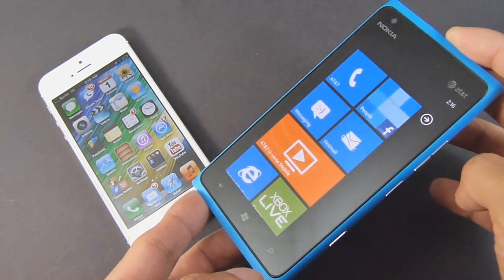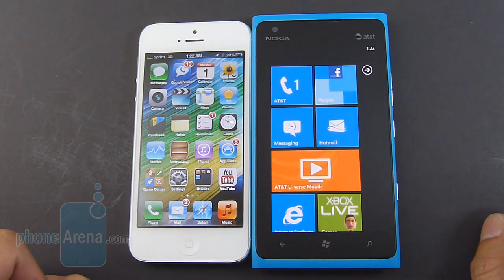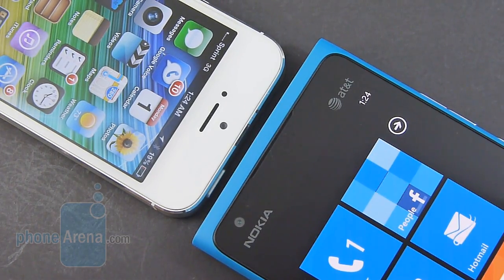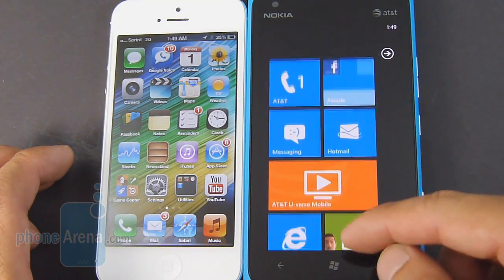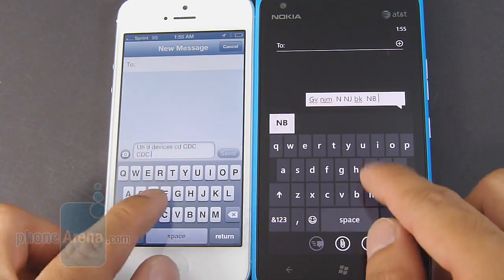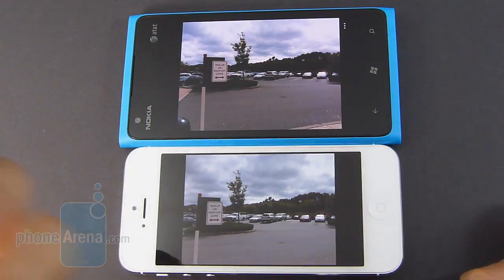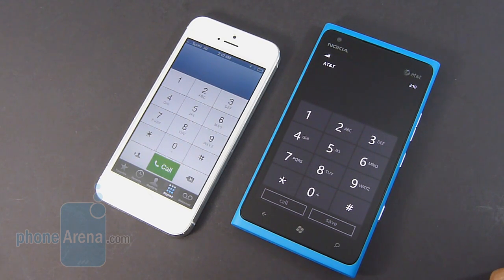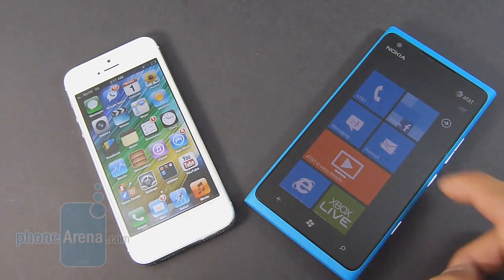Apple iPhone 5 vs Nokia Lumia 900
After having taken some of the formidable competitors in the Android sphere and pitted them against the new kid on the block, the iPhone 5, it seems right to now focus our attention on another rival mobile platform -- Windows Mobile. Generally speaking, Windows Phones are undoubtedly rare commodities right now, so as we look around the camp, the Nokia Lumia 900 would seem like the fitting candidate to face the iPhone 5 next...